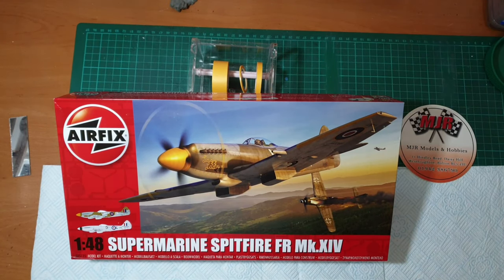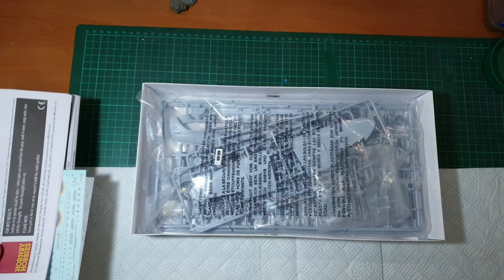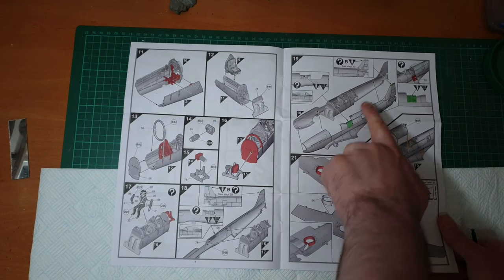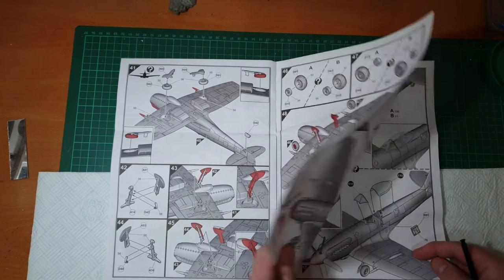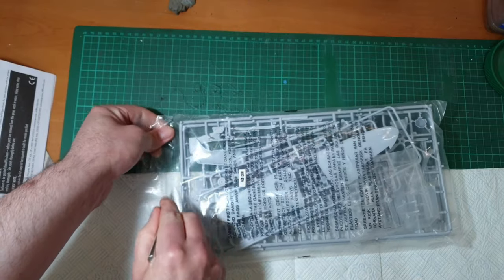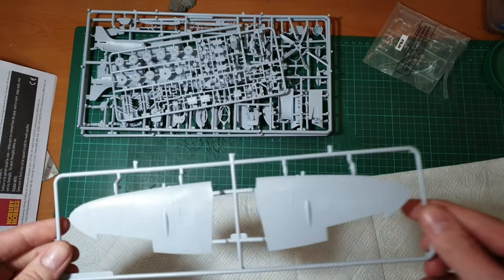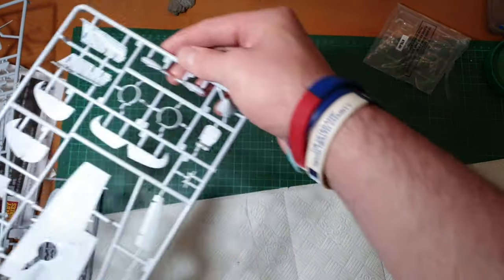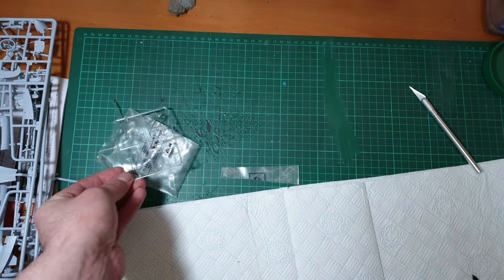Airfix 1/48th Spitfire FR Mk.XIV Unboxing Review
Unboxing of Airfix's Spitfire FR Mk.XIV